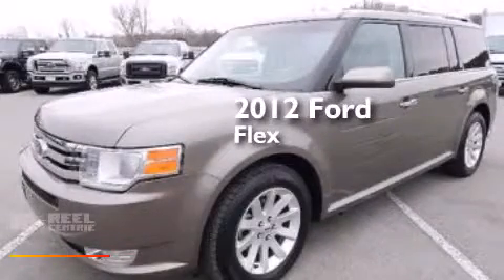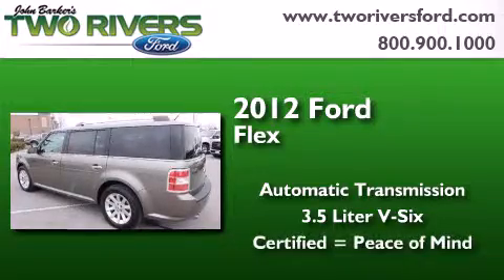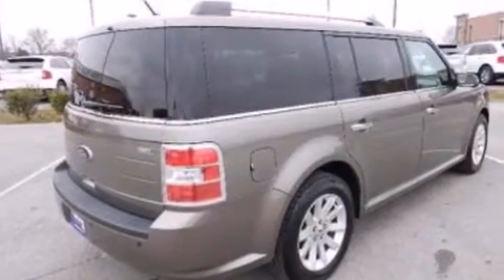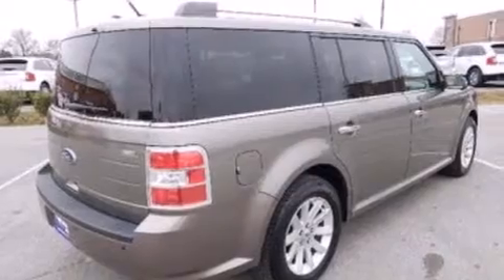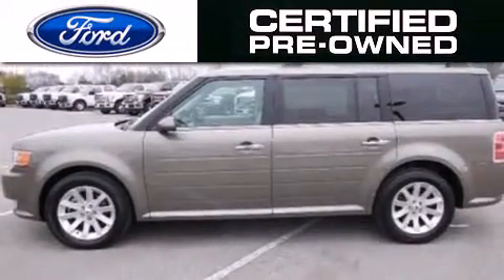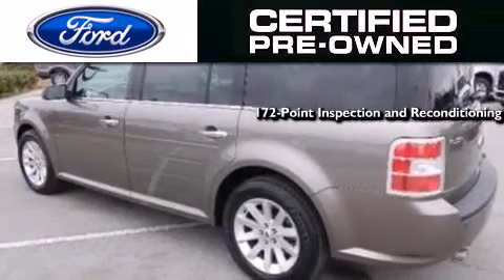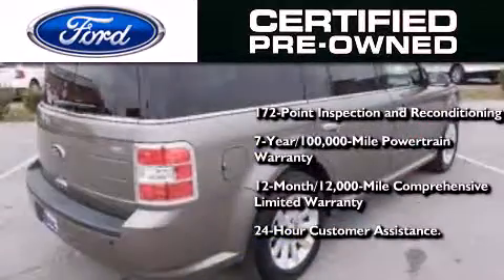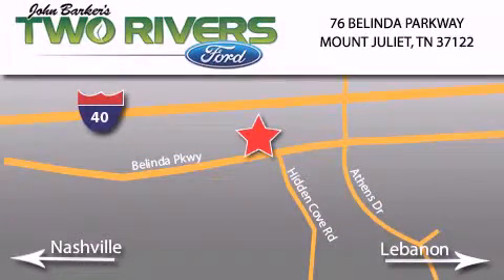Certified 2012 Ford Flex Mount Juliet TN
We've been honored to serve the Mount Juliet TN area , we promise that your experience at our dealership will exceed your expectations ! Year : 2012 Make : Ford Model : Flex Engine : 3.5L V6 24V MPFI DOHC Trans . : 6-Speed Automatic Exterior : Mineral Gray Metallic Miles : 42,638 Interior : Medium Light Stone Stock : 70287-1 Two Rivers Ford Belinda Parkway Mount Juliet , TN 37122